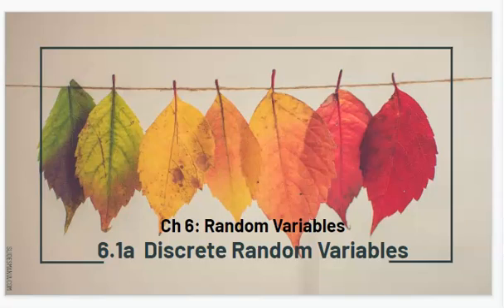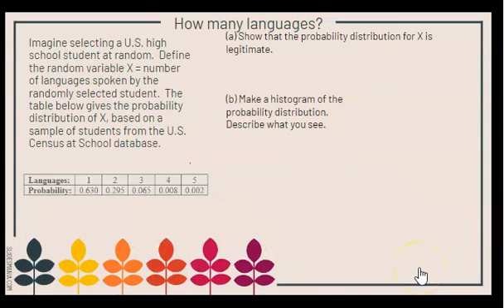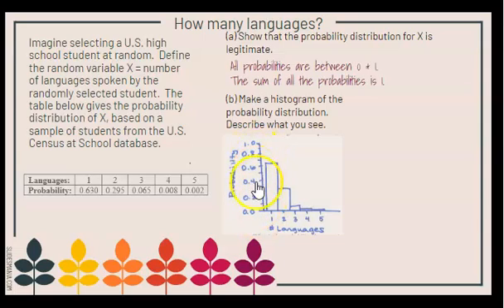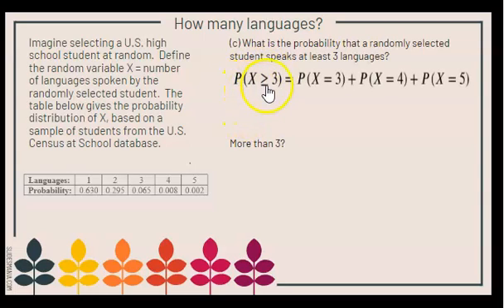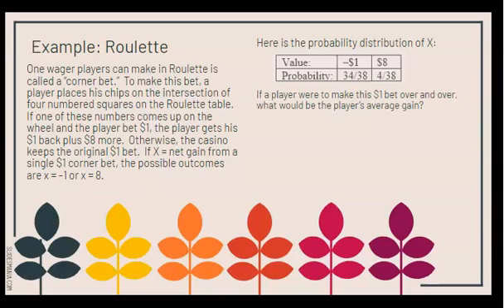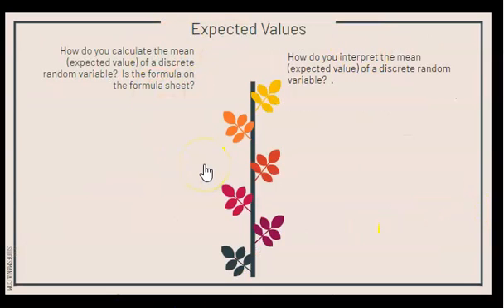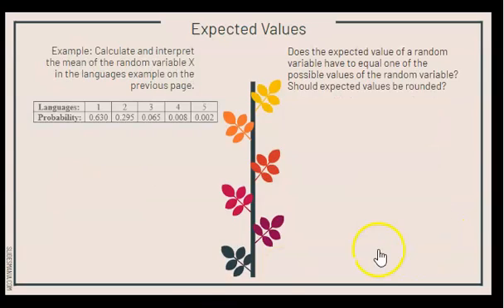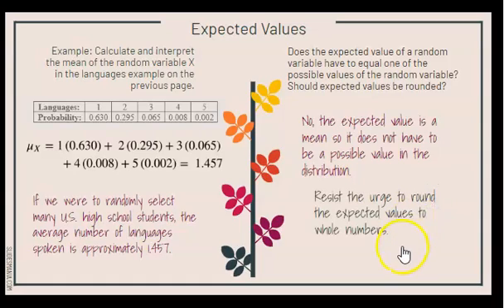6 1a Discrete RV Copy